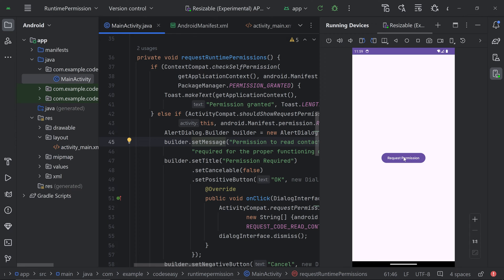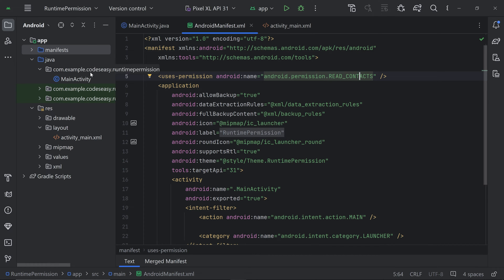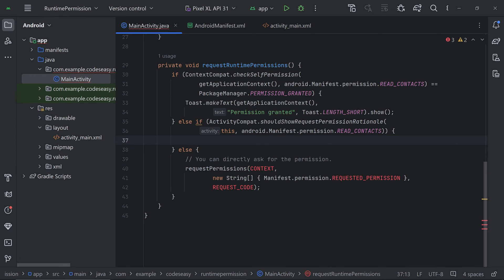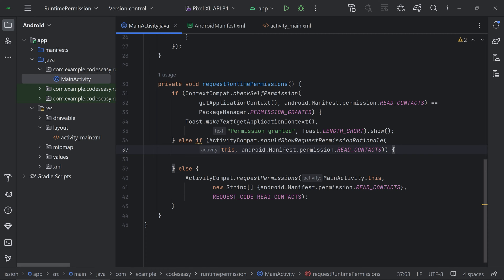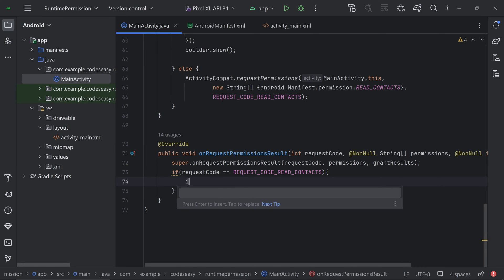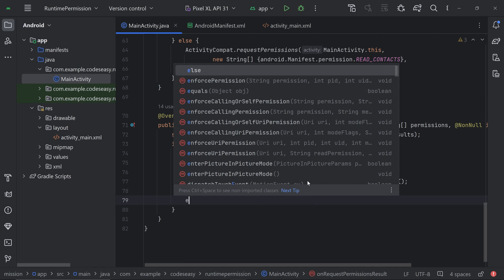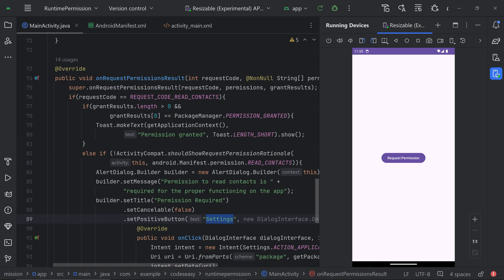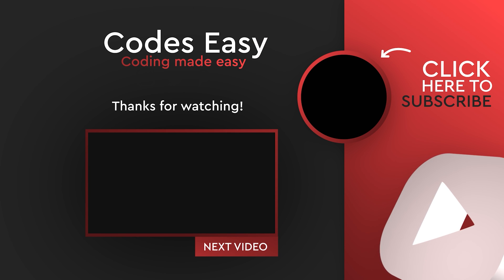How to handle Runtime Permissions In Android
Welcome to our comprehensive guide on managing runtime permissions in Android! In this tutorial, we'll cover everything you need to know to handle runtime permissions like a pro. Whether you're a beginner or an experienced developer, you'll find valuable insights and tips to enhance your app's functionality and user experience.